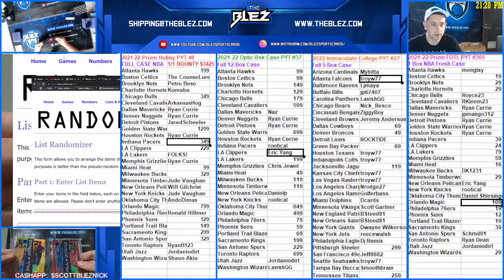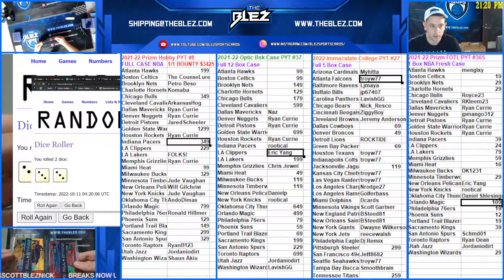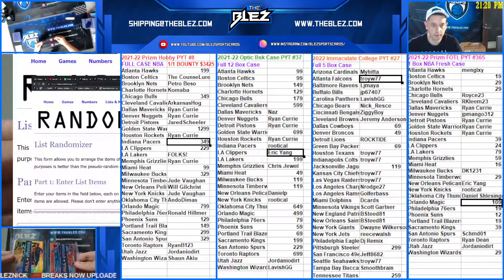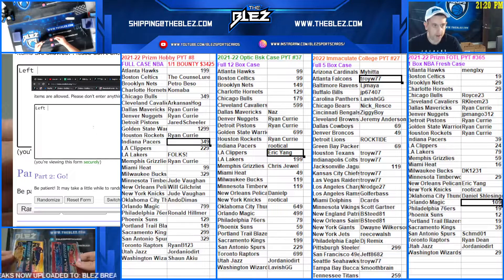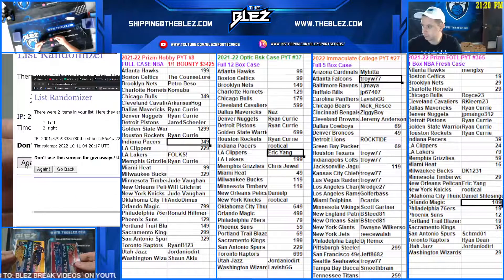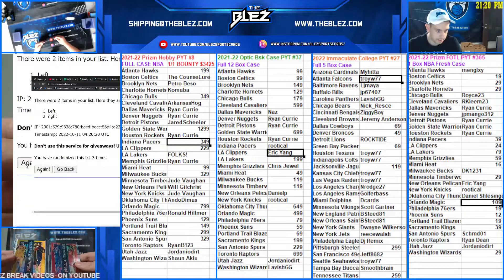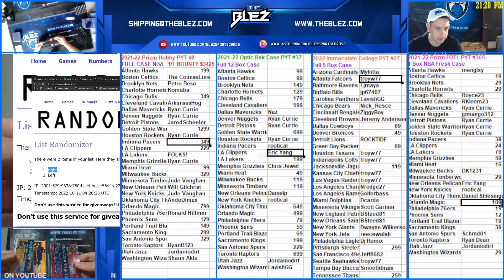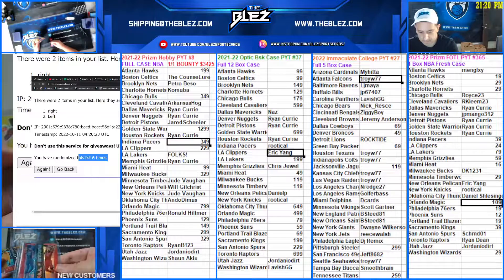2021 22 Optic Hobby NBA Full Case PYT #36 RANDOM